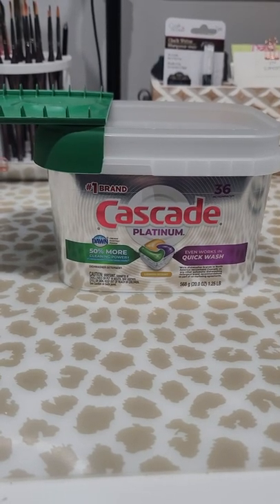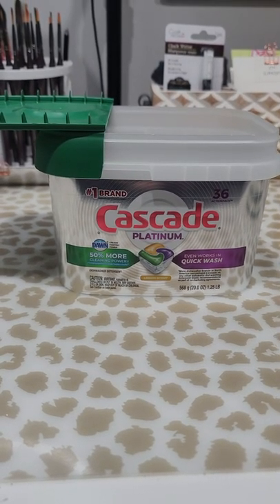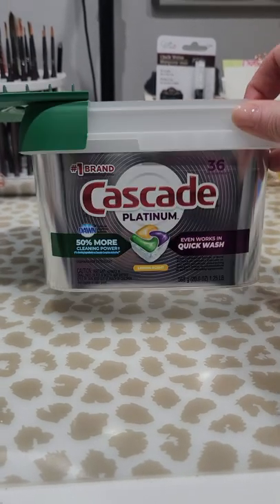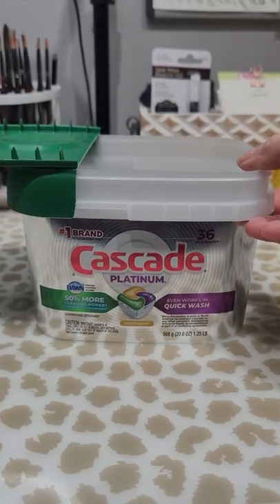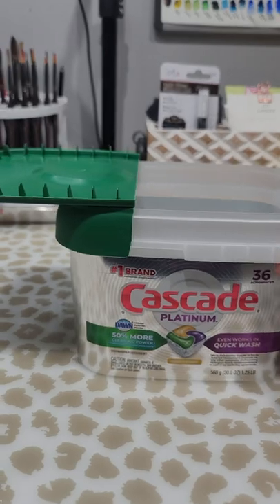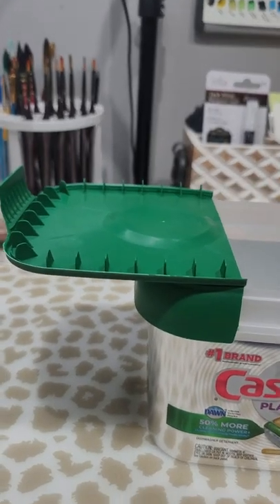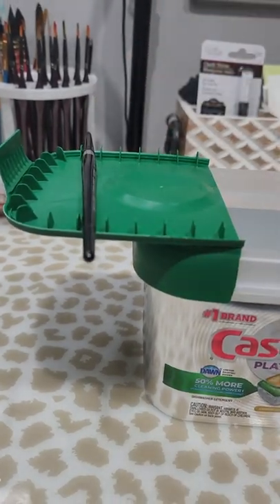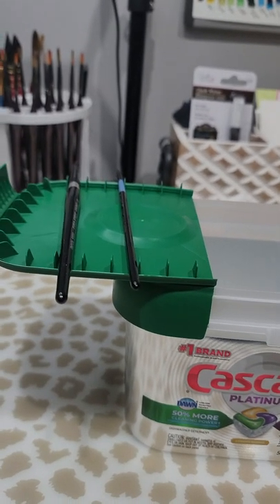Great idea for watercolor artists!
Quick tip - save your dishwasher pod container.  It's big enough to hold plenty of water to clean your brushes and the lid has those little ridges to hold you brushes while you paint or to dry them.  I used a little double sided foam tape to hold the lid open, but a little hot glue will work also.